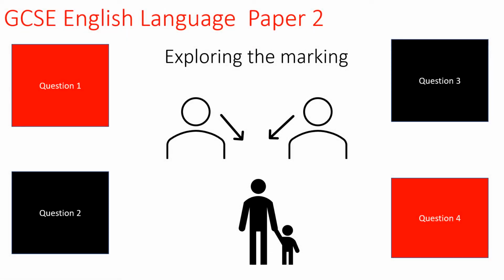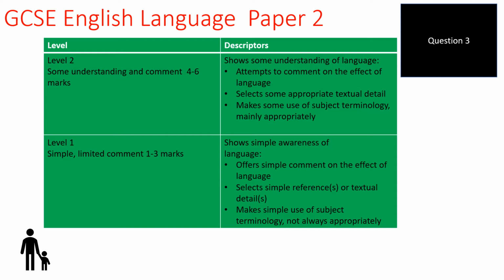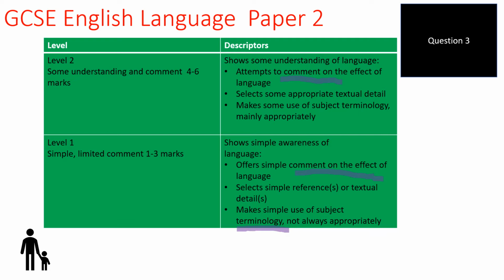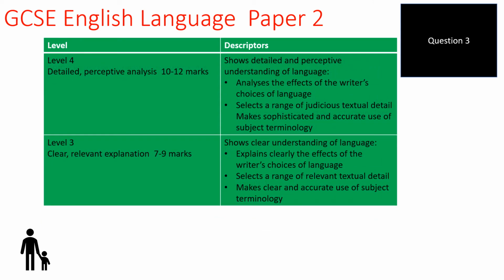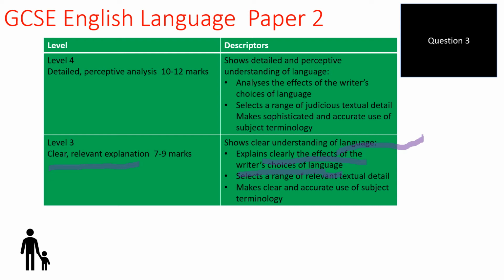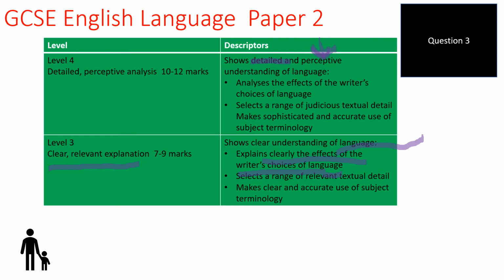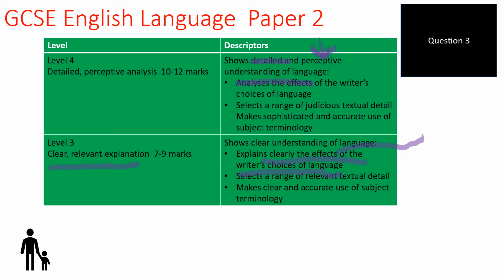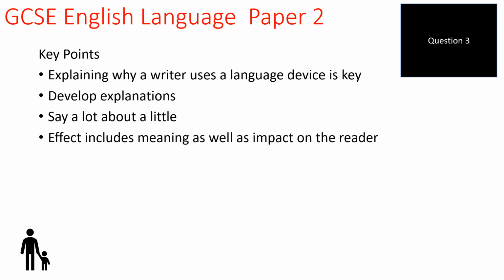Marking Paper 2 Question 3